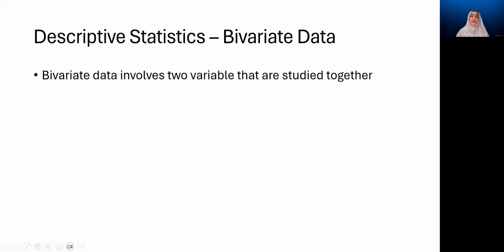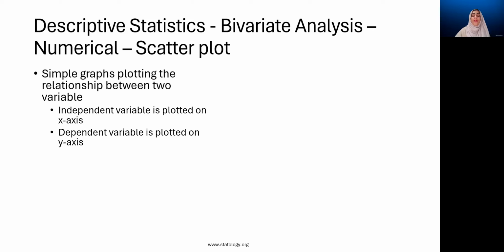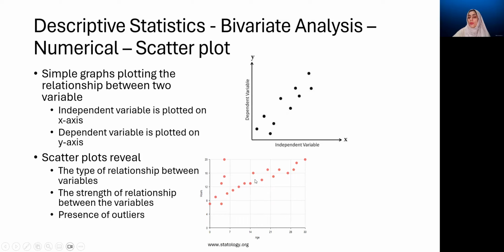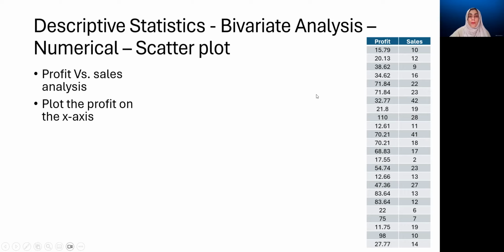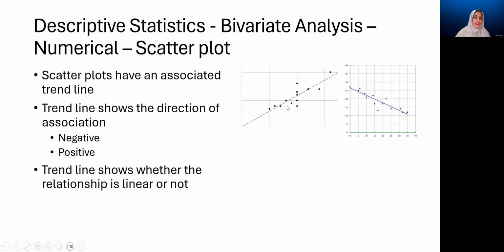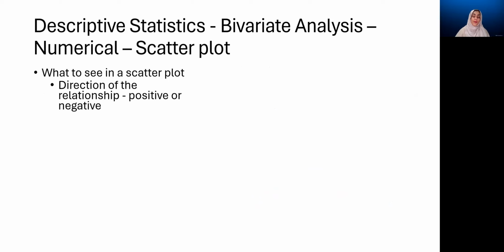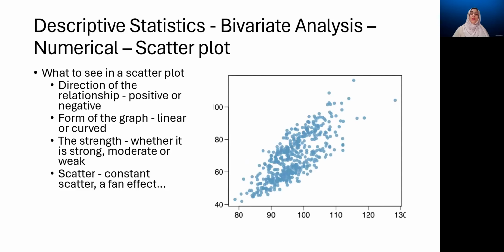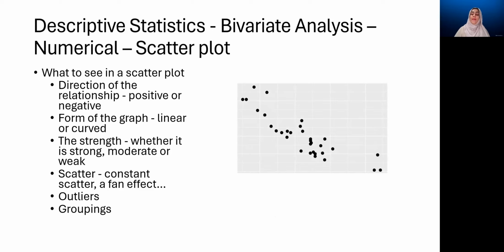W4L1 Introduction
The video introduces bivariate analysis and explains how the relationship between two variables can be plotted through scatter plots